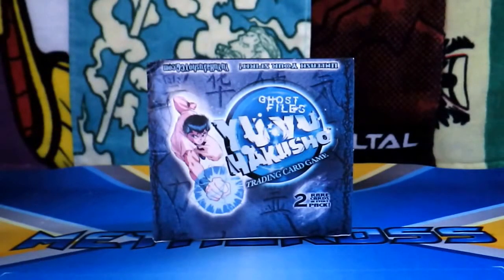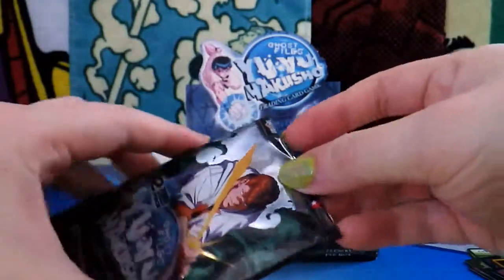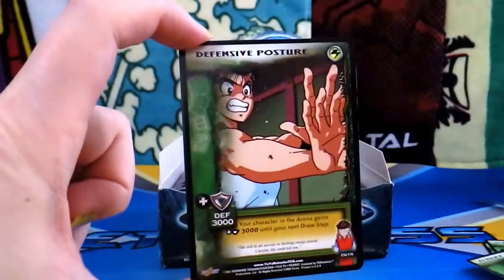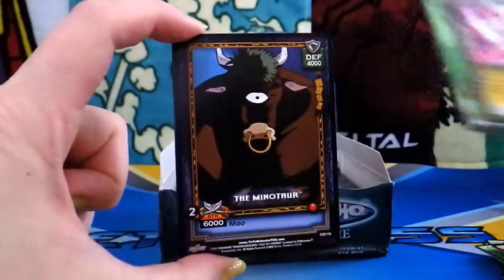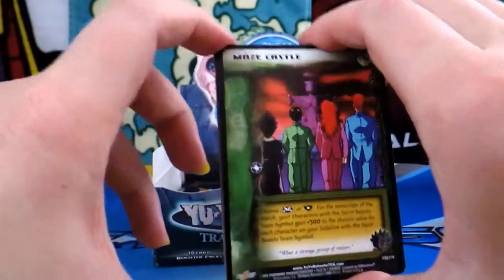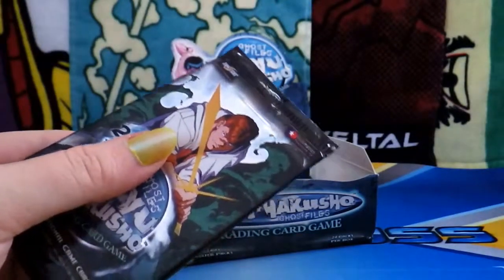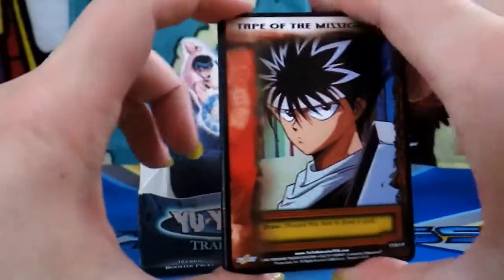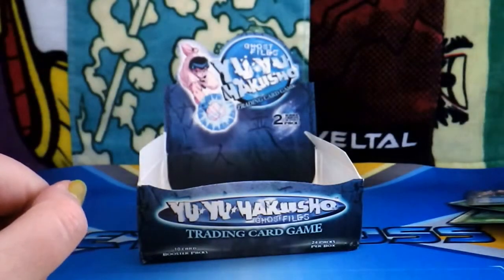Yu Yu Hakusho Booster Box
Hi guys, I'm opening a blast from the past, the cool Yu Yu Hakusho TCG Booster box.  These came out back in 2003, and I was always curious about opening a few packs.  Was this extra long opening worth it?

Curious about playing the game?